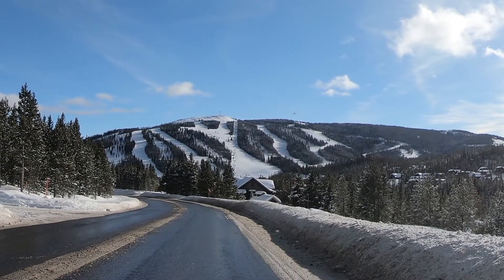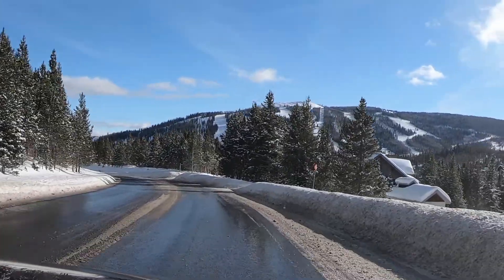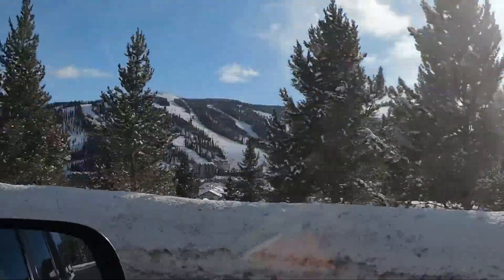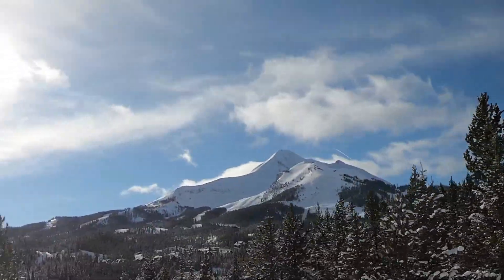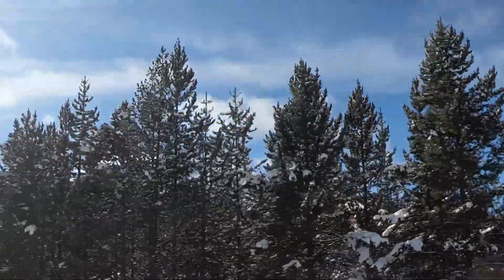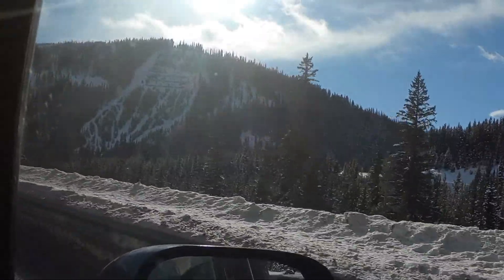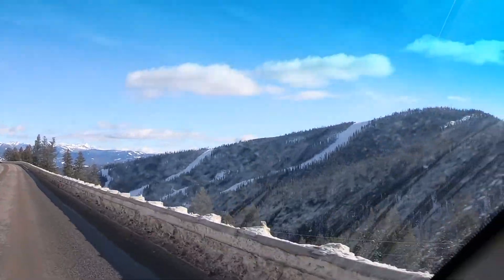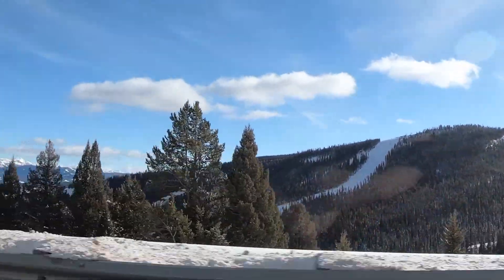Big Sky Slopes From The Road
This shows the slopes visible from the road exiting Big Sky.  This is a huge bunch of hills and only about 25% are seen from the road.